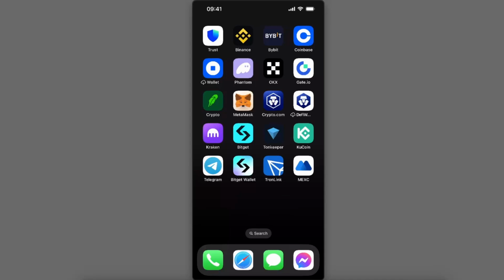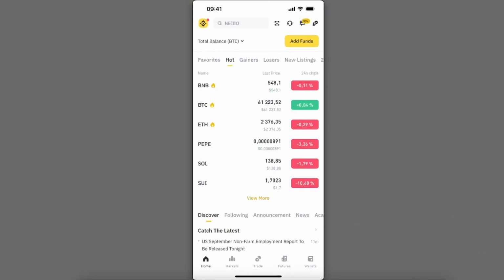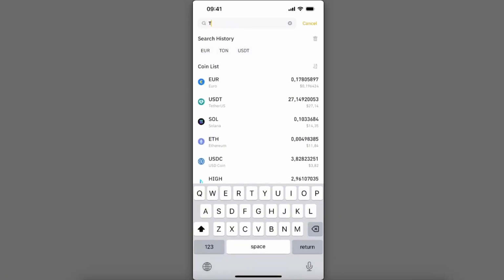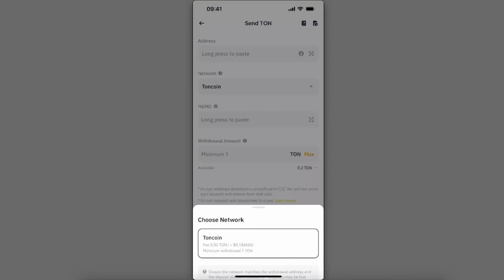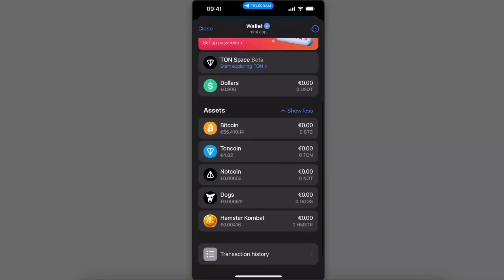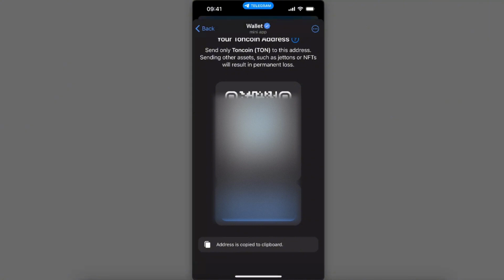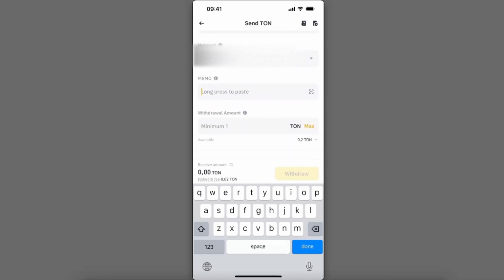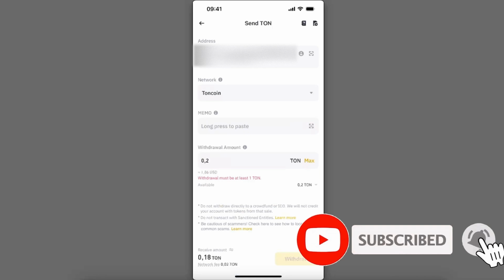How To Transfer TON From Binance To Telegram Wallet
In this video I show you How To Transfer TON From Binance To Telegram Wallet!